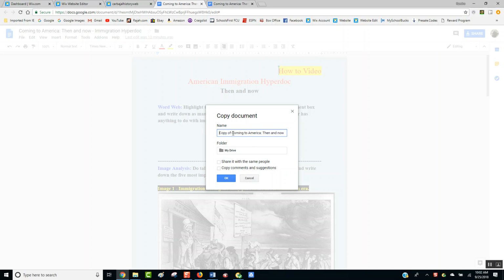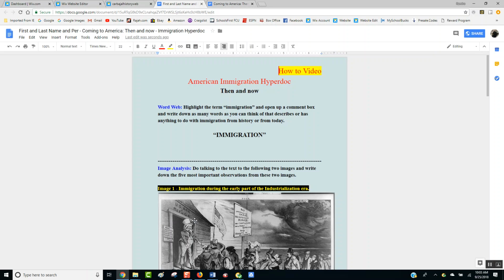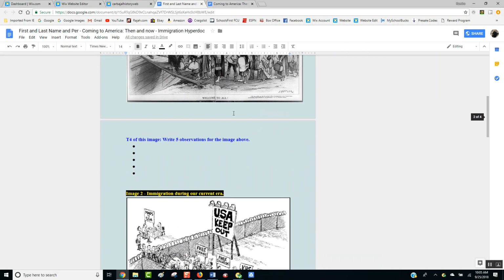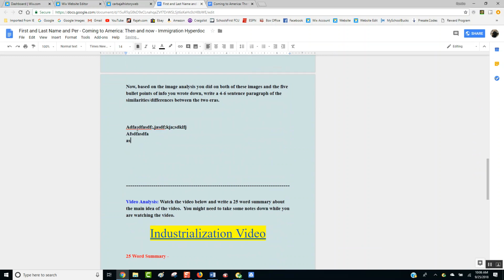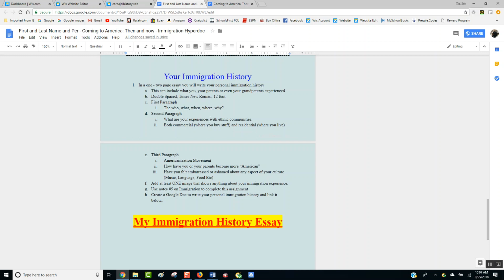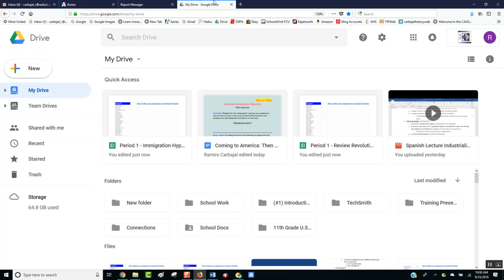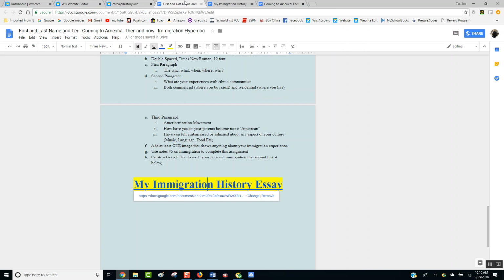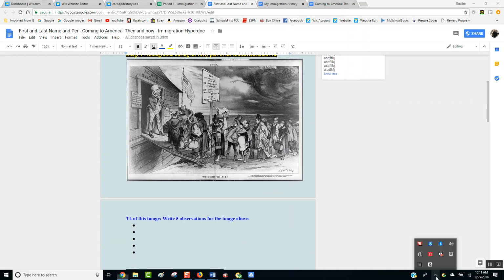How to Immigration Hyperdoc